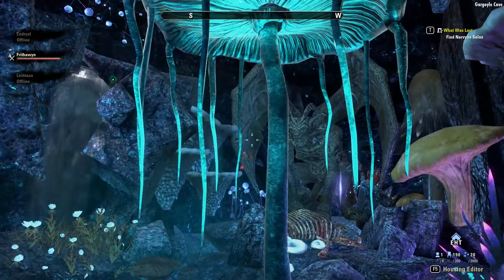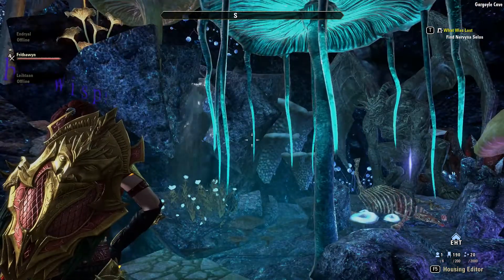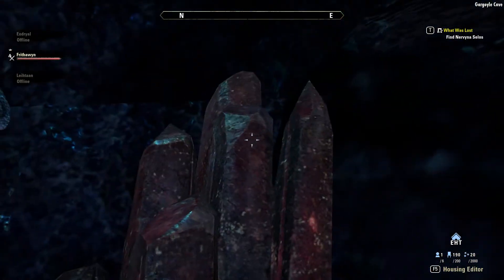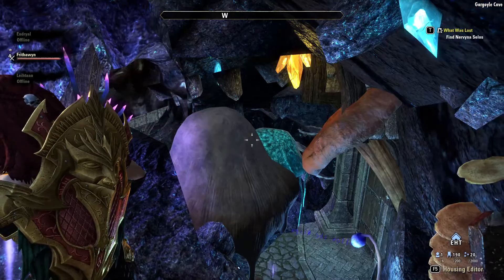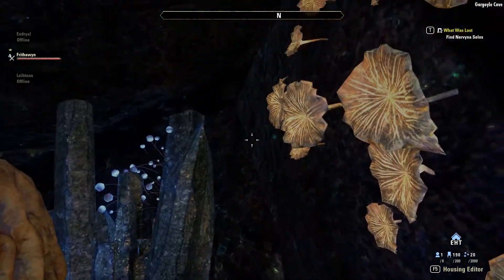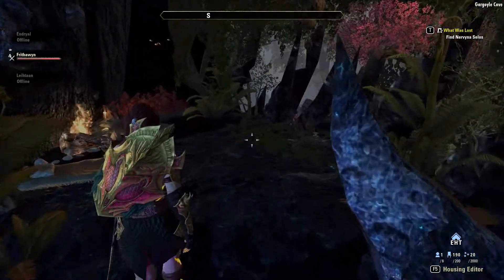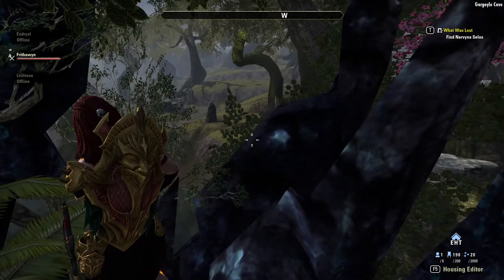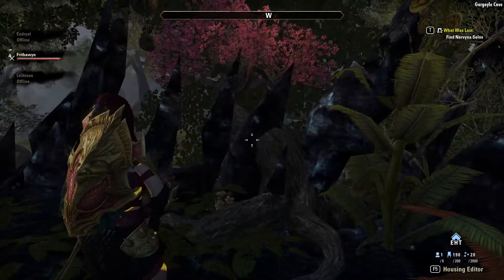ESO Gargoyle Cave/Blackvine Villa Build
Built myself a fun little cave with a nice view